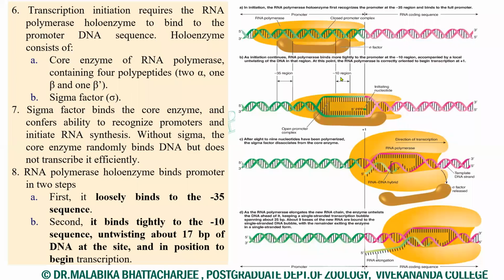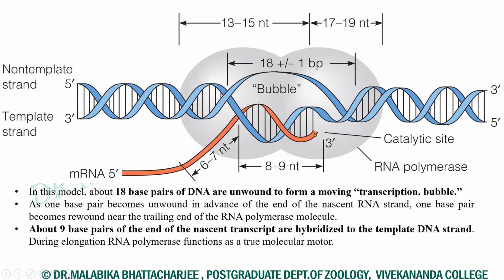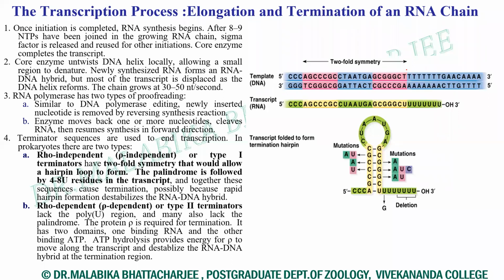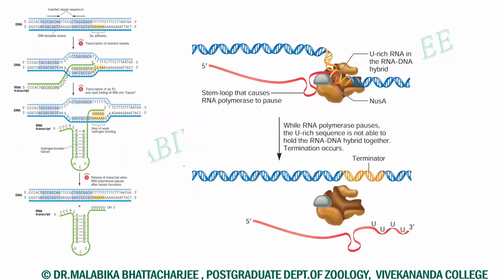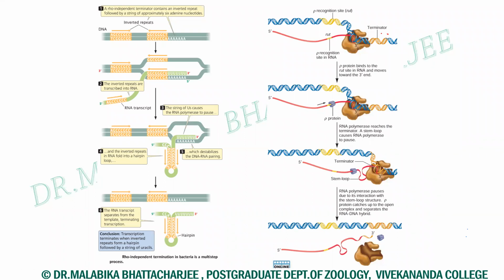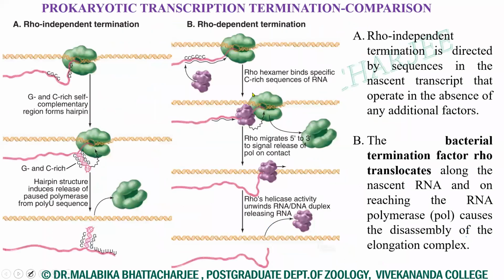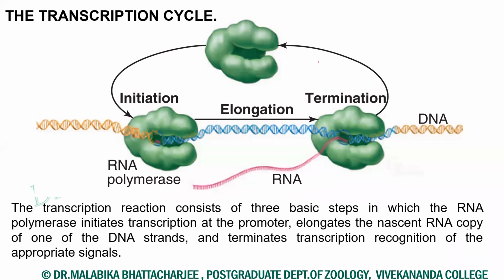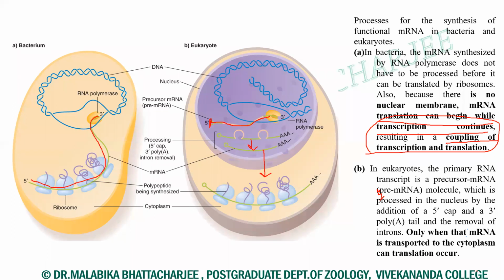CC2 U3 Transcription Termination (Prokaryotes)